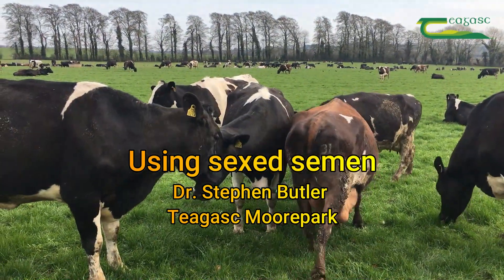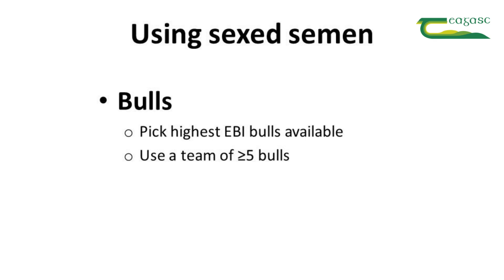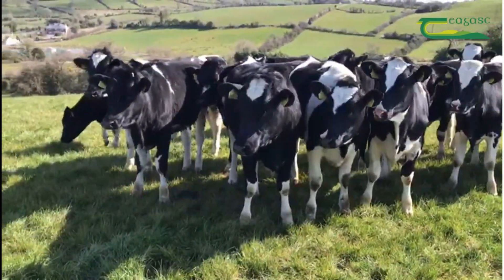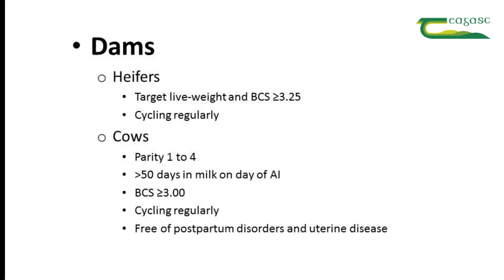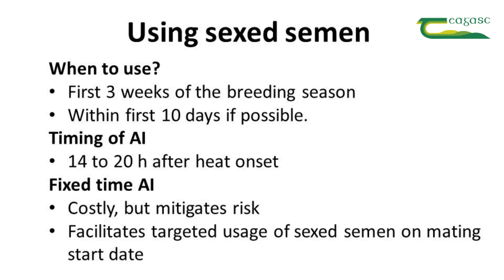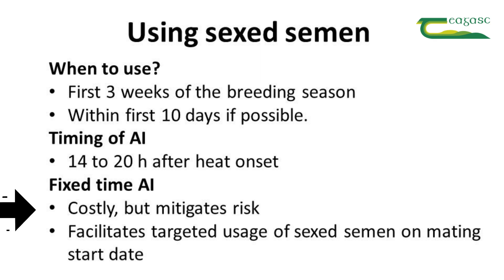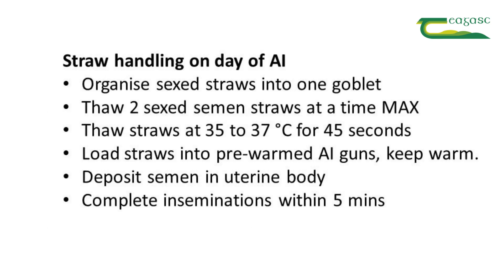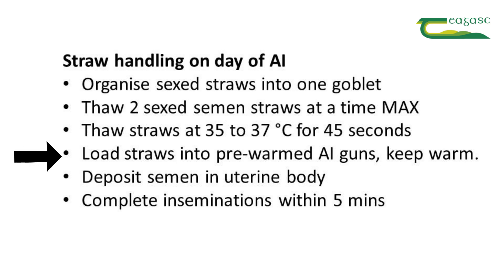Using sexed semen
In this video, Dr Stephen Butler, Teagasc Moorepark gives an overview of how to maximise the success of using sexed semen in this year's breeding season.